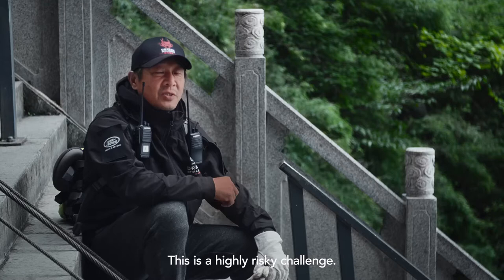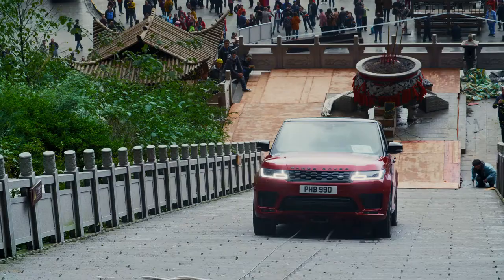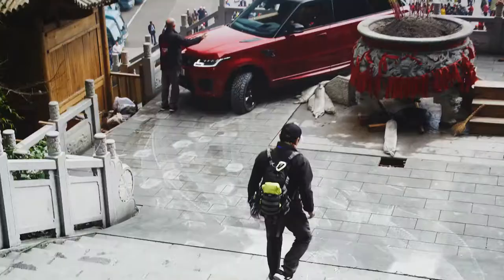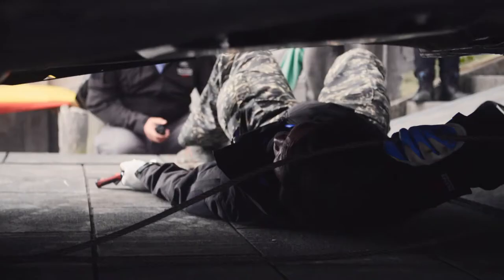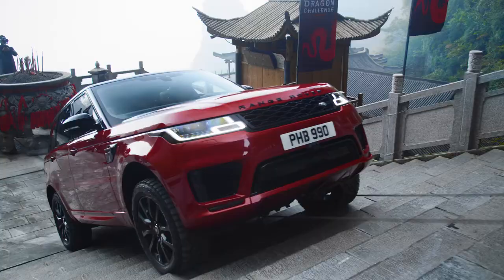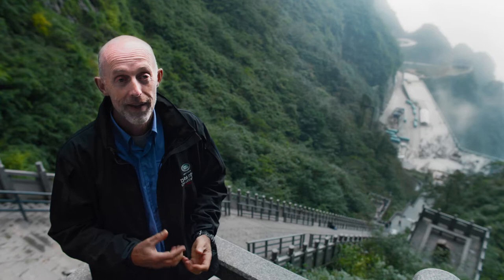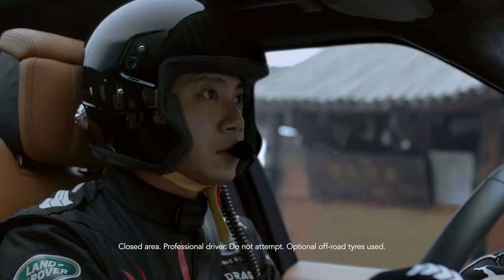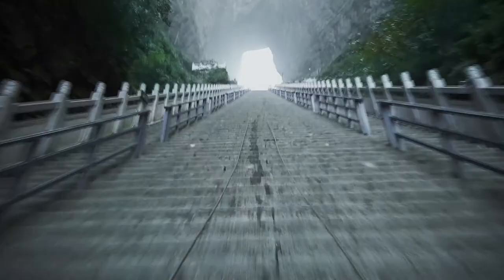Range Rover Sport PHEV Dragon Challenge - The Challenges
Range Rover Sport PHEV Specifications:
Engine - 2.0-litre (1,997 cc), 4-cylinder turbo petrol
Max output - 300 PS (221 kW)
Electric motor - 116 PS (85 kW)
Max system output - 404 PS (297 kW) at  rpm
Max system torque - 640 Nm at  rpm
Transmission - 8-speed automatic, AWD
0-100 km/h - 6.7 seconds
Electric range - 51 km
Top speed electric mode - 137 km/h
Charge time 10 amp / 32 amp - 7.5 hours / 2.75 hours

* Plug-in hybrid (PHEV) performance SUV climbs towering 45-degree, 999-step staircase in world-first Dragon Road challenge
* Range Rover Sport PHEV shows it’s dynamic breadth of capability on one of the world’s most challenging driving roads before tackling the epic climb to Heaven’s Gate rock arch in China
* 404PS Range Rover Sport combines Ingenium petrol power with battery technology for supreme efficiency and performance – plus zero-emissions capability
* P400e model was piloted by Le Mans class-winner and Panasonic Jaguar Racing reserve and test driver Ho-Pin Tung

The challenge began at the bottom of the legendary 11.3km Tianmen Mountain Road (known as the Dragon Road).  The showroom standard Range Rover Sport P400e took on the demanding course, with Panasonic Jaguar Racing’s Ho-Pin Tung behind the wheel and the Terrain Response 2 system in Dynamic mode.

At the summit of the road, the Formula E driver optimised Terrain Response for the second part of the challenge, conquering the towering 45-degree staircase of 999 steps leading to China’s legendary Heaven’s Gate using a combination of Ingenium petrol and electric battery power.

The new PHEV powertrain gives the Range Rover Sport a zero-emission EV range of up to 50km when fully charged but Ho-Pin Tung used its advanced 300PS Ingenium petrol engine and 116PS electric motor to make short work of the road section of the challenge. The performance SUV then showed its uncompromised all-terrain credentials by climbing the steep staircase to the natural rock arch.

The Dragon Challenge is the latest in a series of adventures completed by the Range Rover Sport after the PHEV model made its debut in a race against two-time open-water swimming world champion Keri-anne Payne and endurance athlete Ross Edgley in Devon, UK.

Previous exploits include a record-setting hill-climb at Pikes Peak, USA, a record crossing of the ‘Empty Quarter’ desert in the Arabian Peninsula and a 2,170m descent of the legendary Inferno downhill course in Mürren, Switzerland.